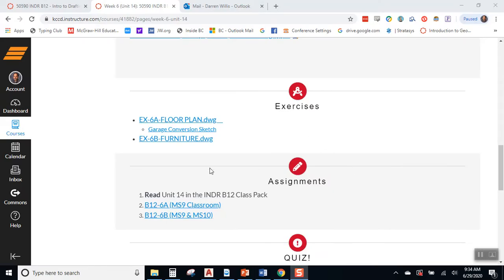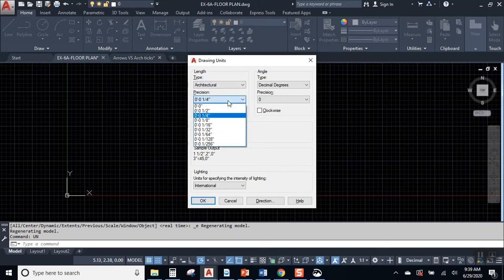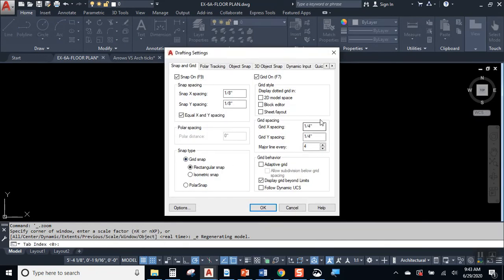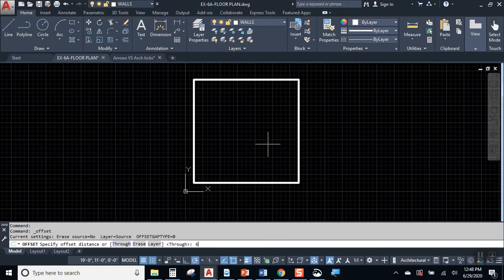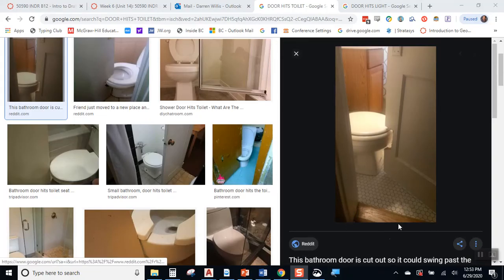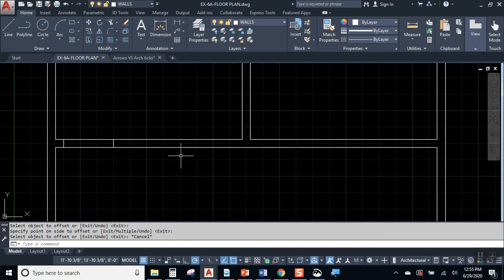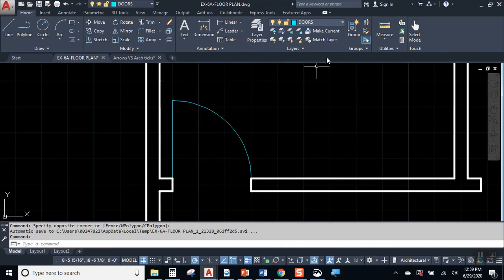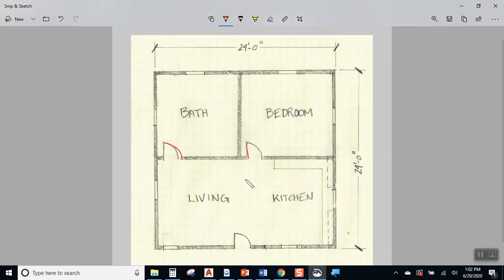B12 UNIT 14 B